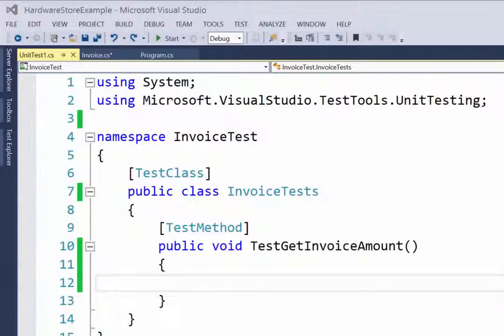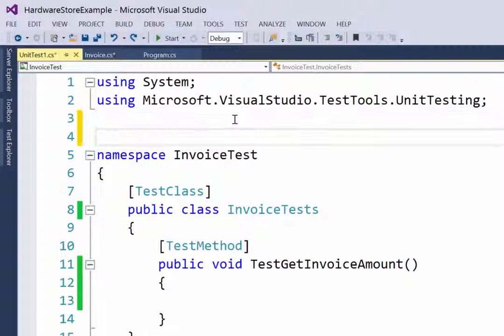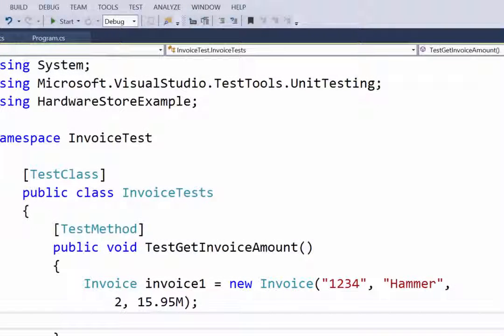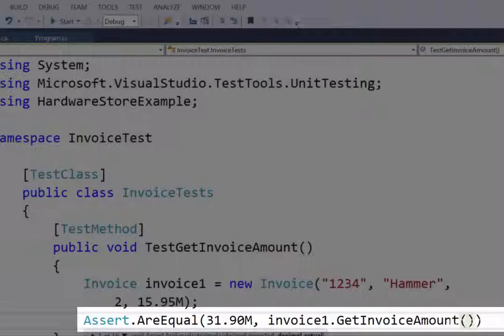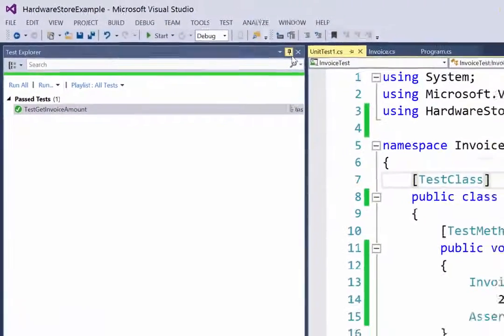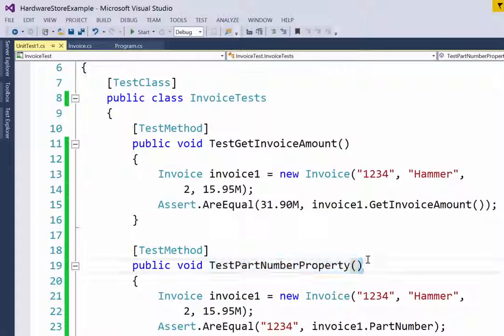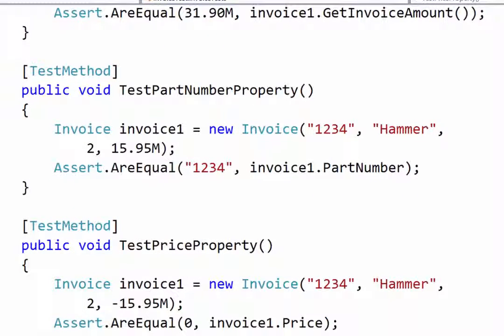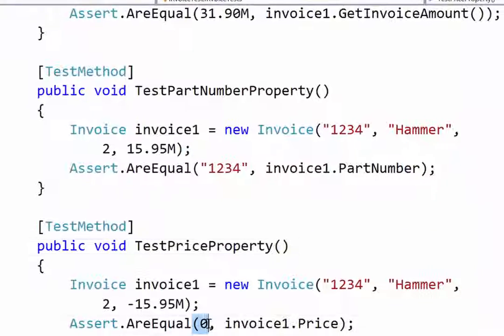51 C Classes and Methods - Class demo pt5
51 C Classes and Methods -  Class demo pt5